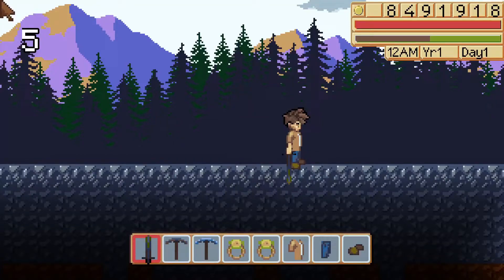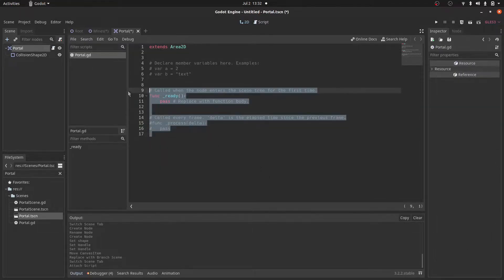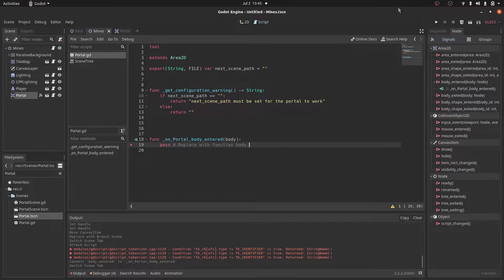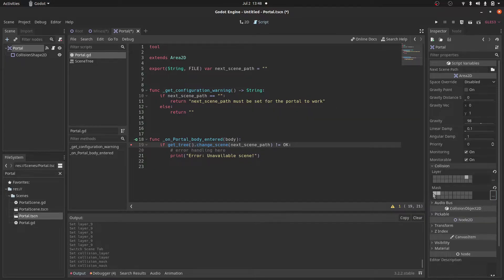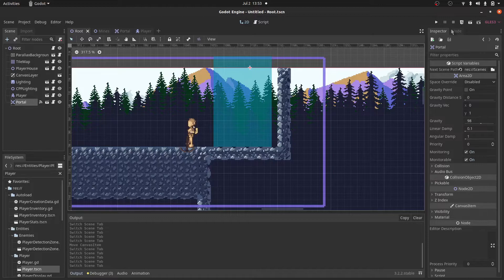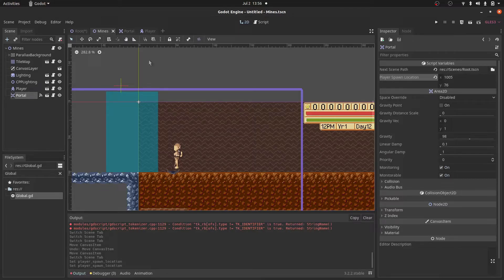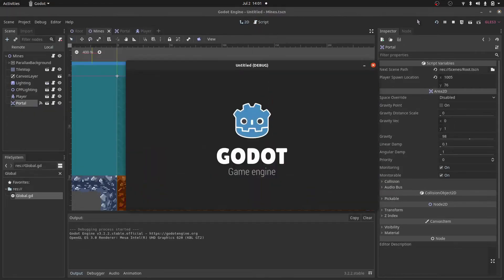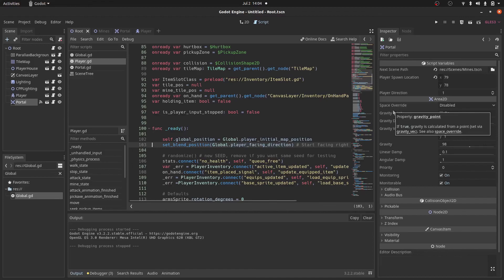Godot 3.2 - Changing Scenes Tutorial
In this video, I go over how to change scenes in your game by having your player walk towards certain areas in your map.